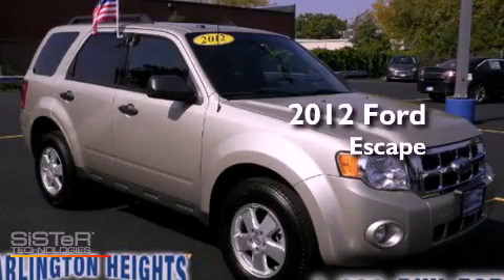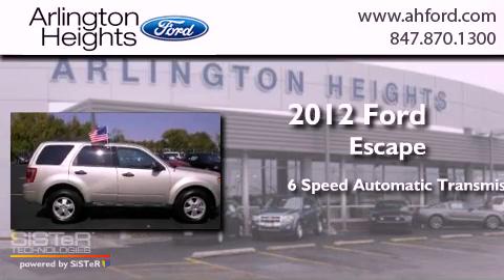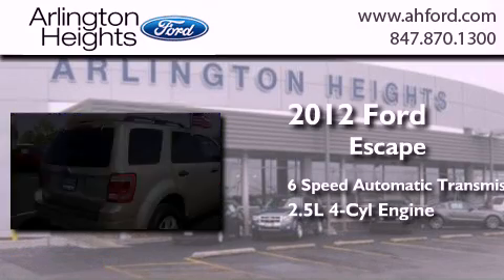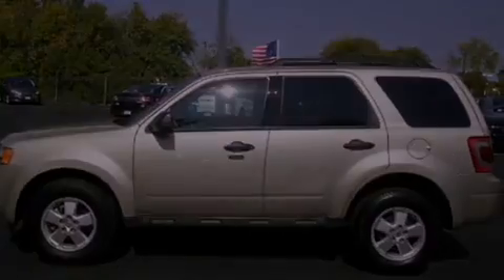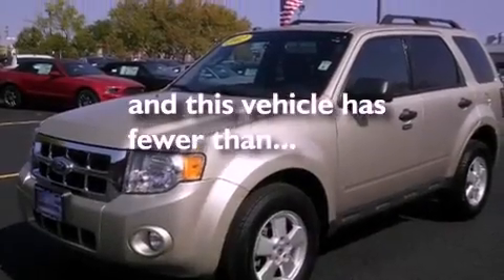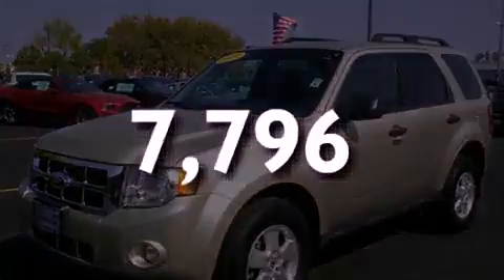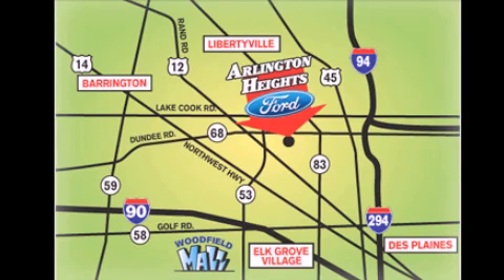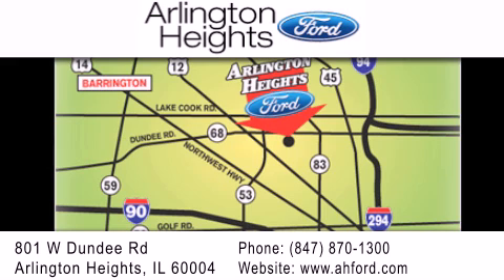2012 Ford Escape Schaumberg IL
Year : 2012
 Make : Ford
 Model : Escape
 Engine : 2.5L 4 cyls
 Trans . : Automatic 6-Speed
 Exterior : Gold Leaf Metallic
 Miles : 7,796

 Stock : 00P14581